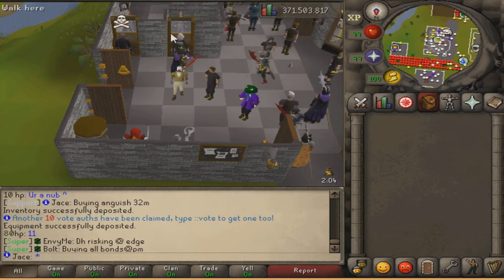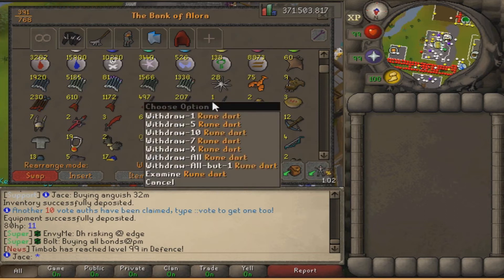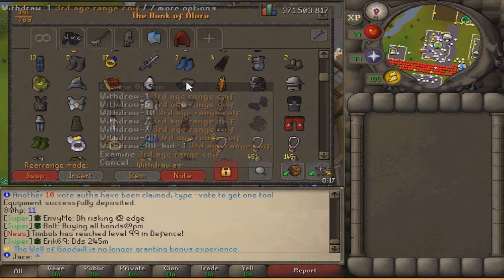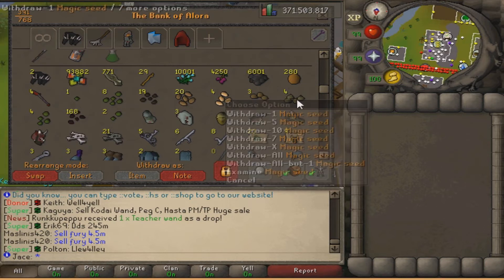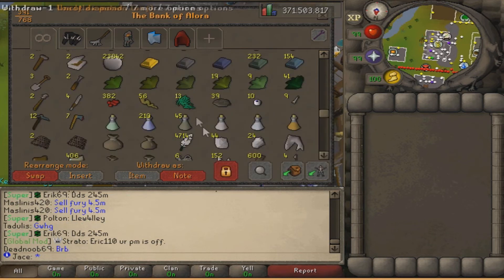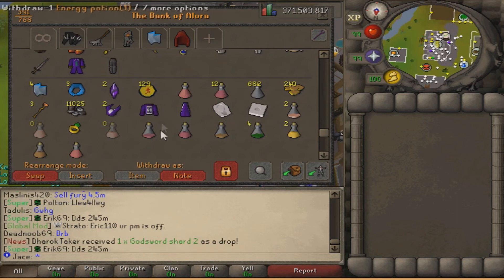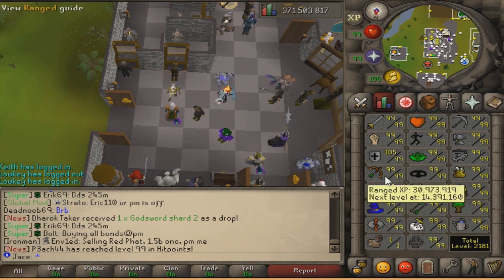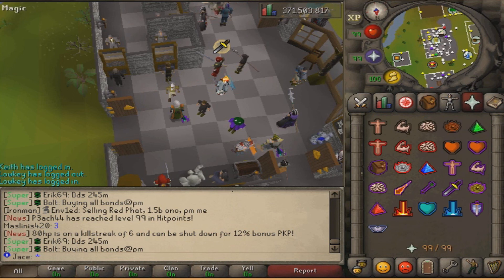Alora.io - 400mish (?) Bank Video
Join my FC in-game for any type of help! We specialize on PVM, PVP and Skilling!